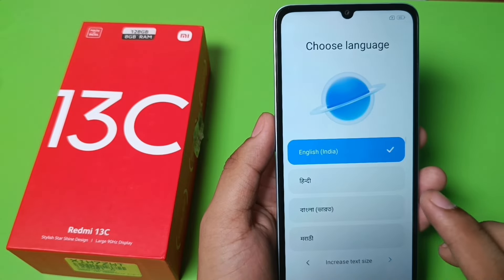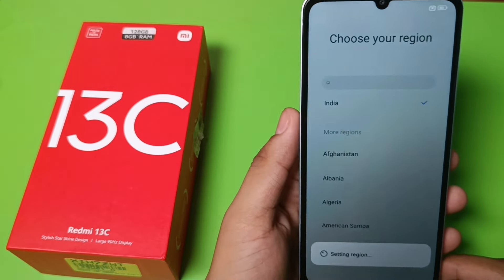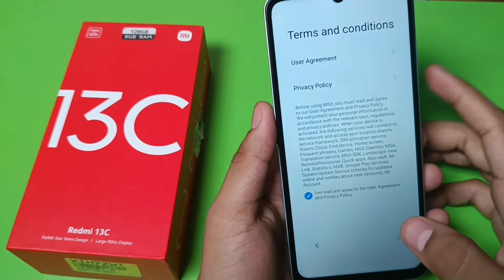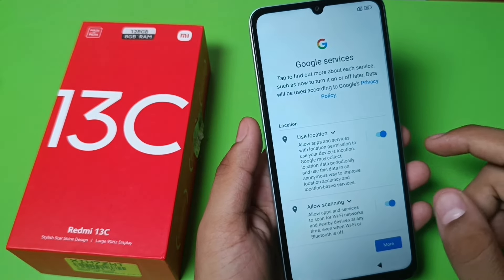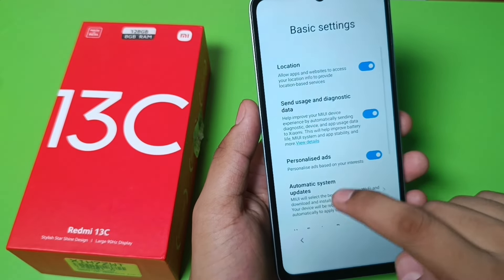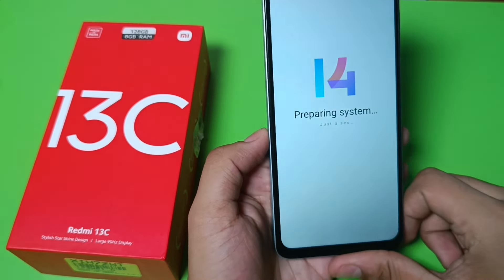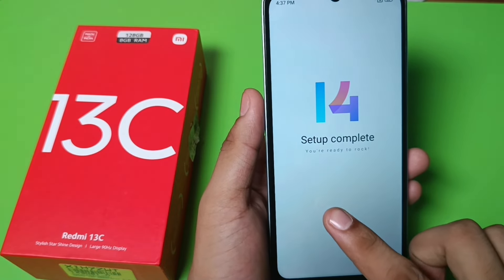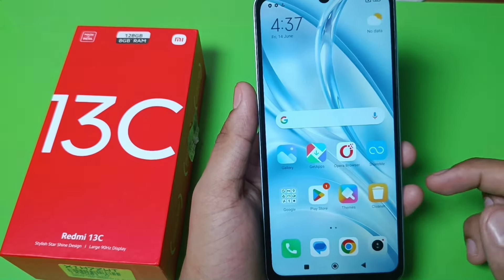Redmi 13c setup complete goude - How to set up new Redmi 13c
how to set up new redmi 12 5g phone